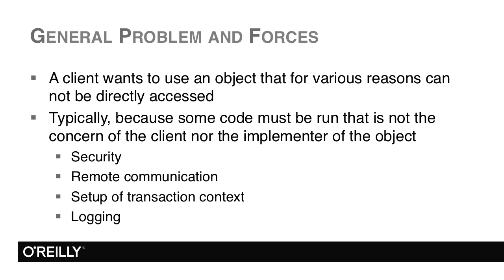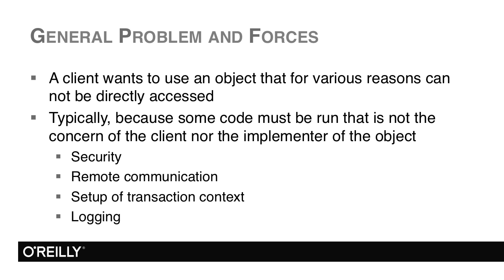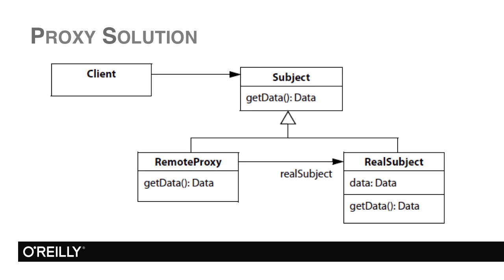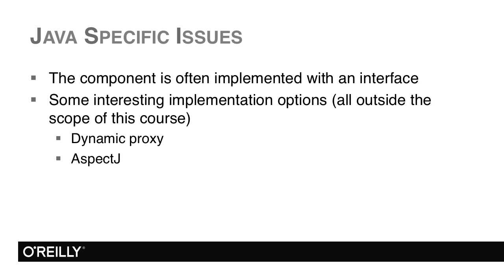04_05-Proxy Wrapup.mp4